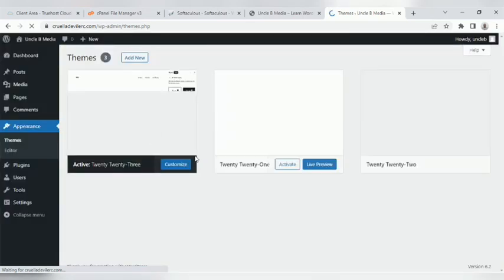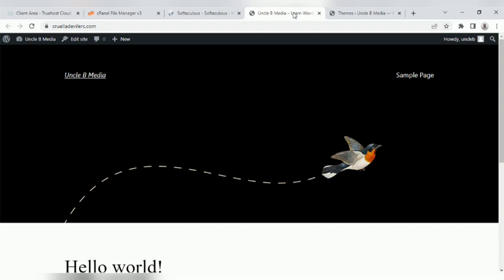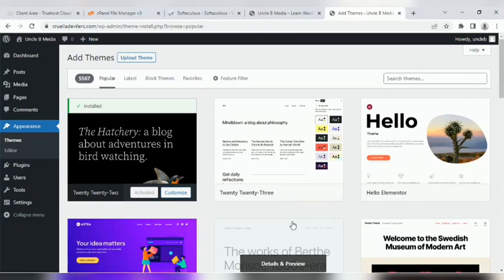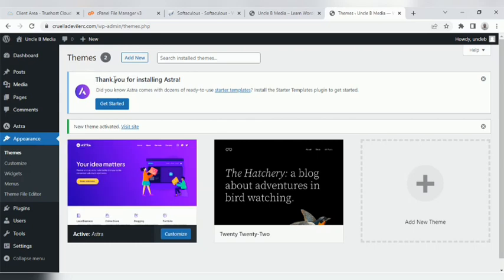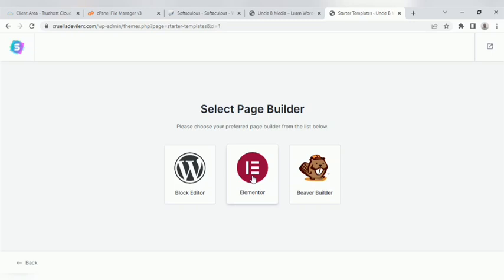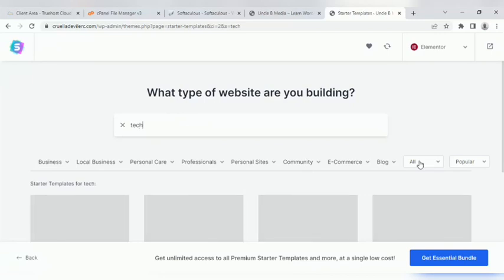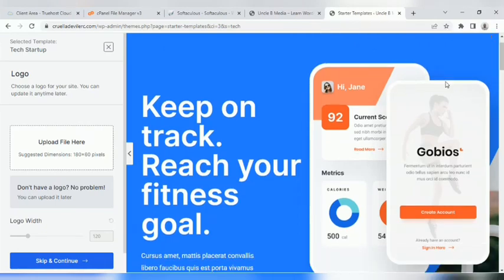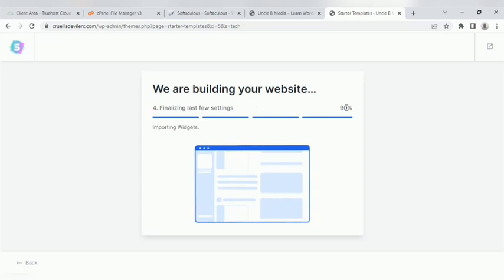How to Install WordPress Theme | Wordpress Tutorial for Beginners 2023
In this part 2 of the series, we would learn How to Install WordPress Theme as we continue in the WordPress Tutorial for Beginners 2023.
By the end of this video, you should have a stuning looking website with demo contents and have full understanding of how wordpress themes work.

For better speed, security, uptime and 24/7 customer service.

Prefer African Hosting??

how to install wordpress theme with demo content